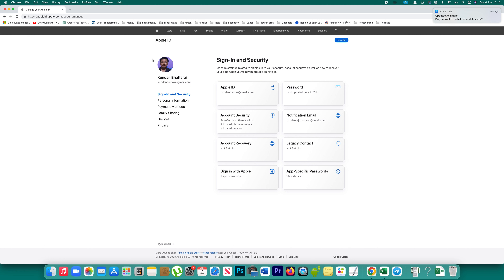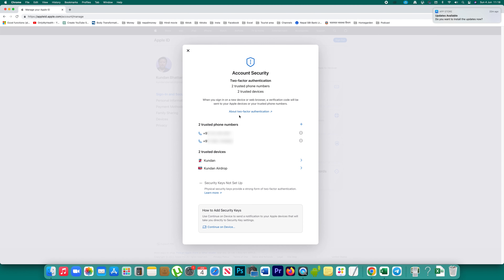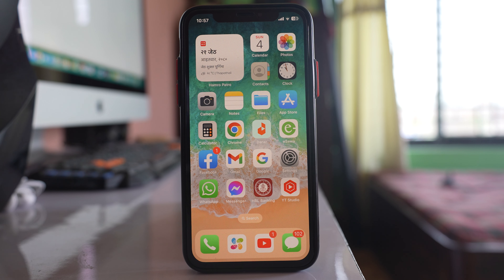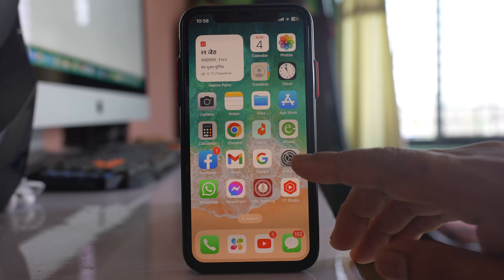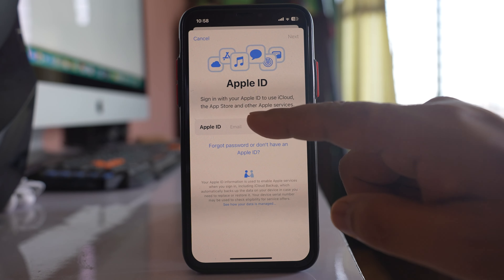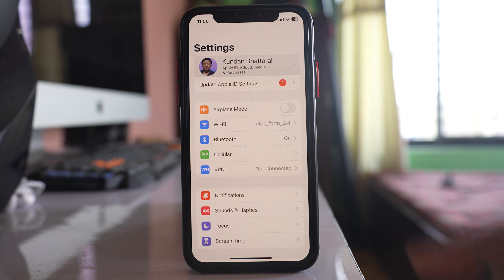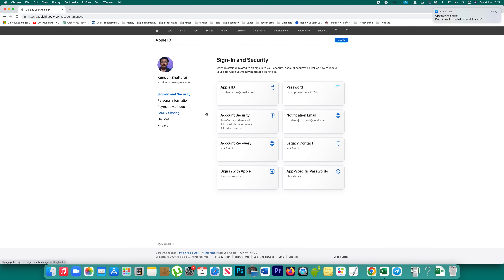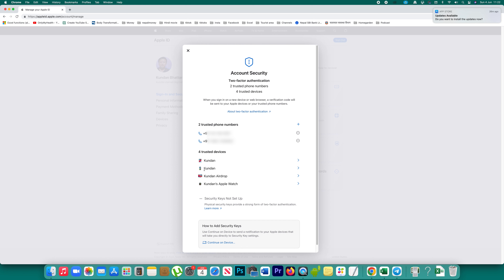How to add another trusted device to your Apple ID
How to add another trusted device to your Apple ID | Add trusted device appleid.apple.com | How to add a trusted device to apple account | Can I add a device to my Apple ID | How to check trusted devices on Apple ID | What is a trusted device for Apple ID

In this video today we will see how to add another trusted device to your Apple ID. I have opened my Apple ID in my computer and if you see there is this option "Account security". If I open it you can see right now I have two trusted device; one is my iMac and the other is my iPad. Now let us see how to add another trusted device to my Apple ID. If you want to add another trusted device to your Apple ID then what you need to do is you need to simply use your Apple ID in that device which you want to add as a trusted device and this only works for Apple devices. You can't use Android device as a trusted device. So what I will do is I will go to "settings". I will go to this option sign into your phone. I need to enter my Apple ID. Next. I need to enter the password. Next. Now I need to enter the passcode of my iPhone. So once I have entered the Apple ID in this device now this device will be listed as a trusted device for my Apple ID. Let me show you. Now once I added my Apple ID to my iPhone then let us see what happened. I will click this Account Security" now. Before there were only iPad and iMac. I added my Apple ID to my iPhone and to my Apple watch and you can see these two devices are added as trusted device for my Apple ID now. So in this way you can add another trusted device to your Apple ID.